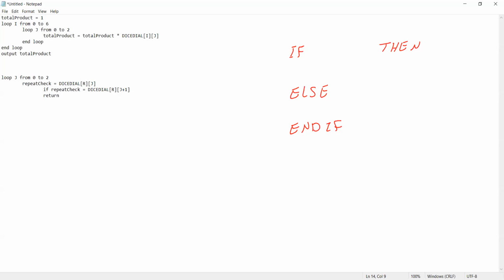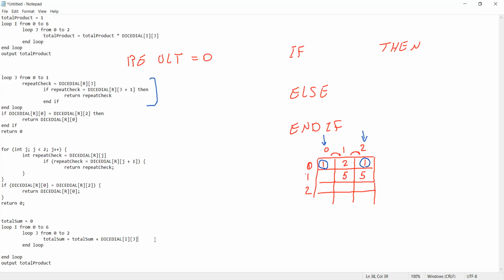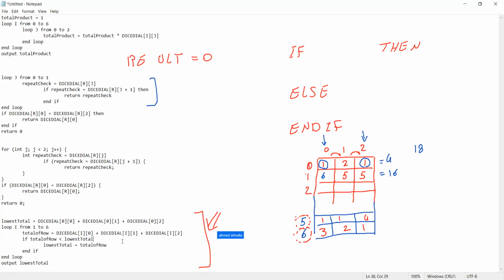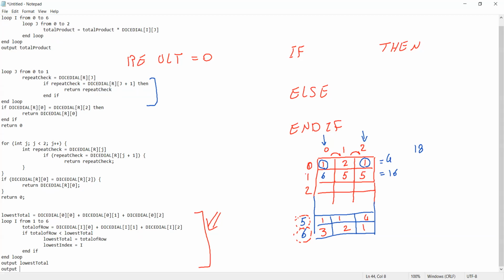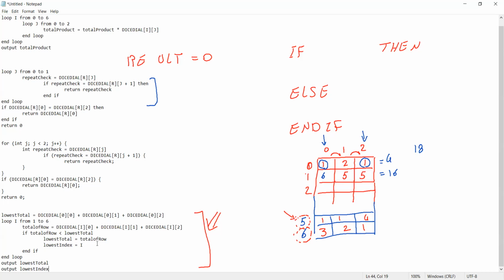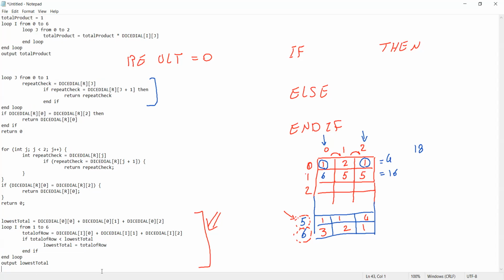IBDP CS OOP Java Class 8 (Part 2 2D Arrays Exam Questions ) - MY